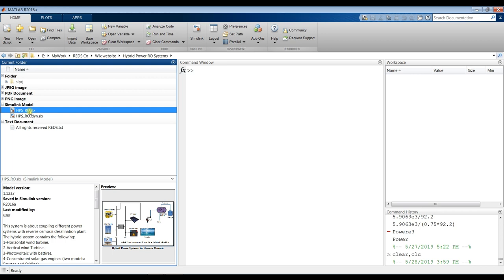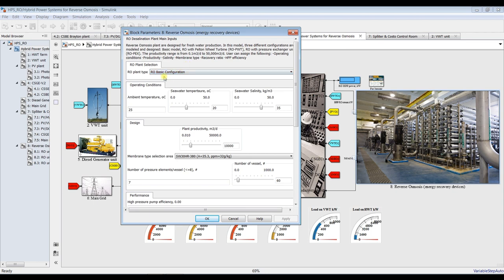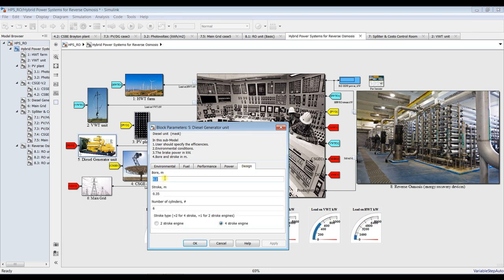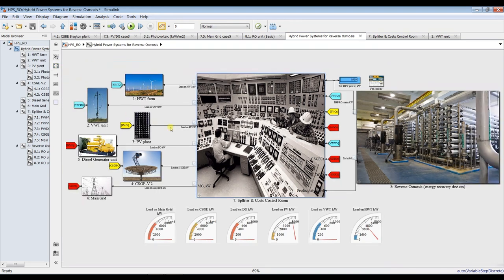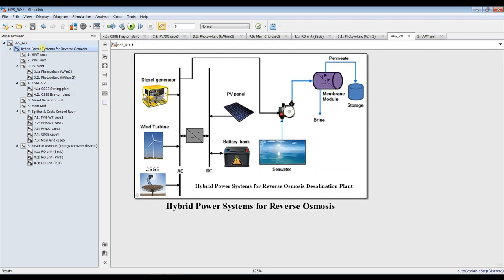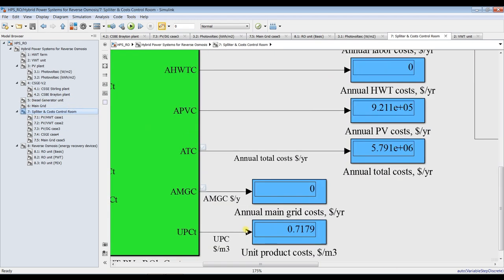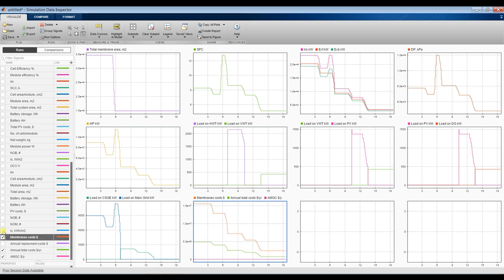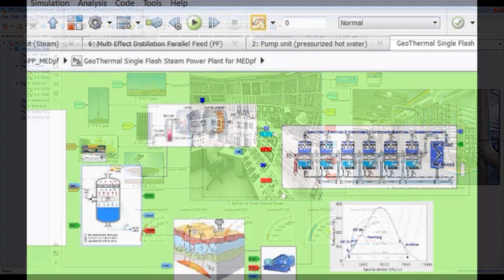Renewable Energy | Hybrid Power Systems | Reverse Osmosis | Desalination | Matlab | Simulink Model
This system is about coupling different power systems with reverse osmosis desalination plant.
The hybrid system contains the following:
1-Horizontal wind turbine.
2-Vertical wind Turbine.
3-Photovoltaic with battires.
4-Concentrated solar gas engines (two models: Brayton and Stirling).
5-Diesel engine.
6-Main grid power.
7-Reverse osmosis.
User should specify the productivity and some operating conditions for RO-energy recovery unit. Also it is very important to assign the kW power per set (wind turbine) in order to evaluate
the number of wind turbine needed. User can select between different systems combined with RO. RO types:
1. RO-Basic
2. RO-PWT
3. RO-PEX

**MatLab-SimuLink (64bit) should be used to run the model.